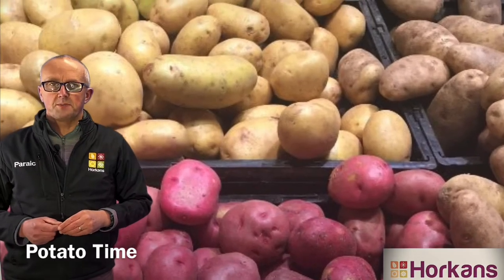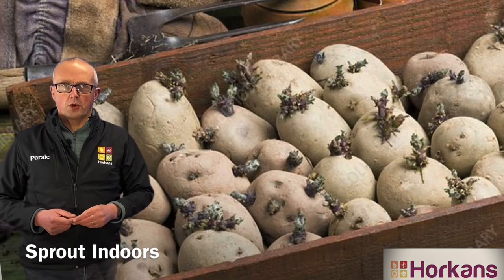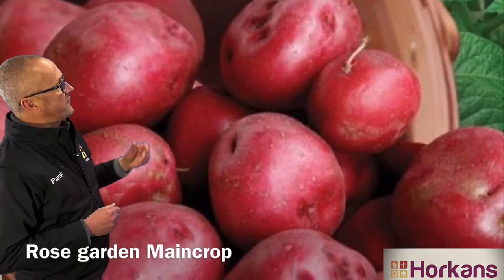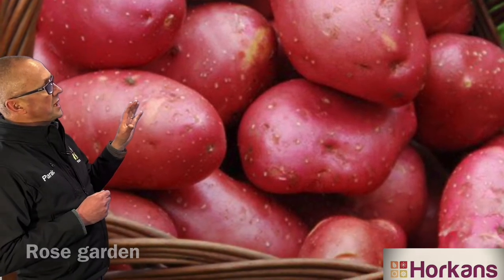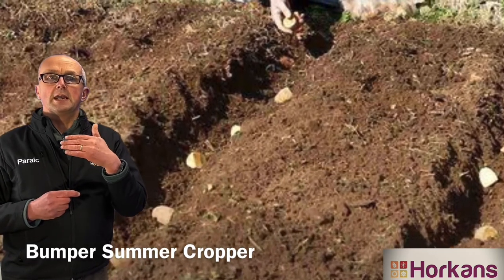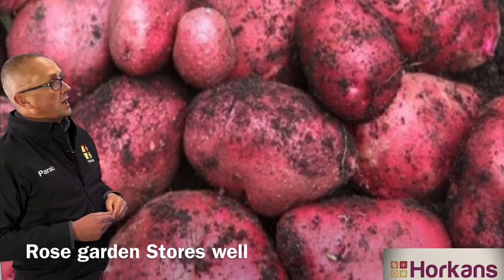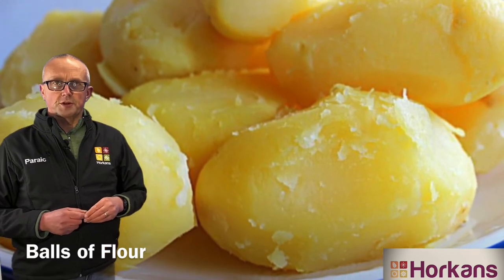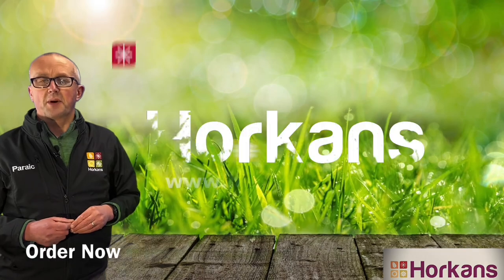Rose Garden: Main Crop Potato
Paraic explains what times of year planting the Rose Garden is ideal and uses his expert knowledge to tell you why should get planting!